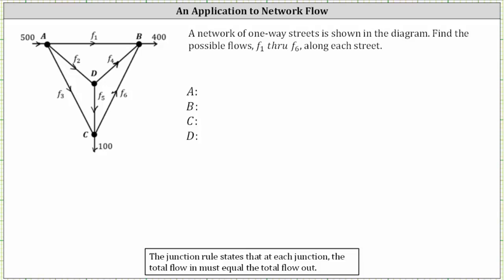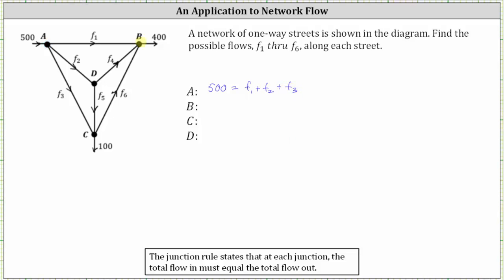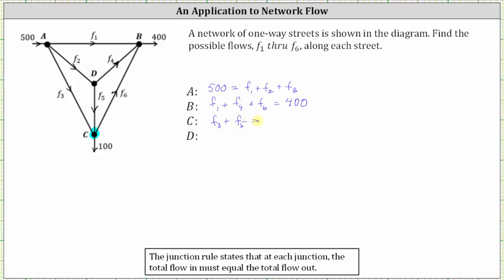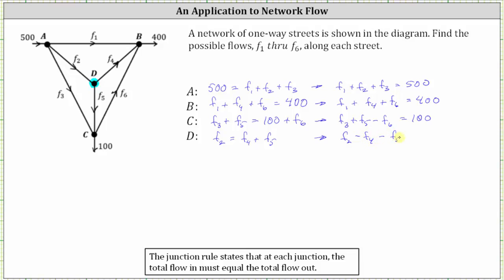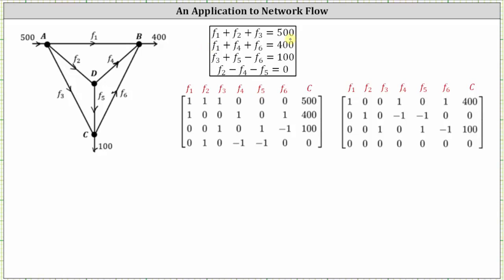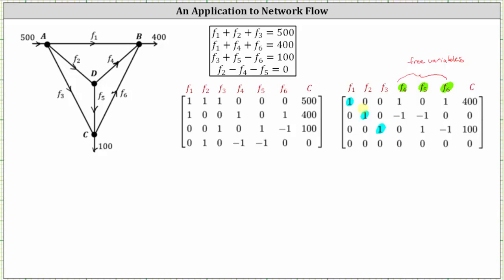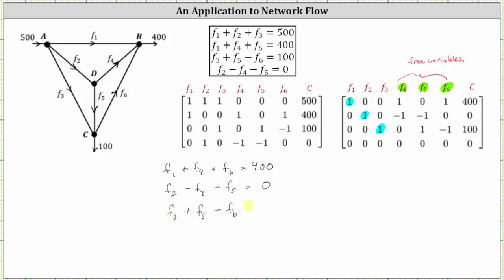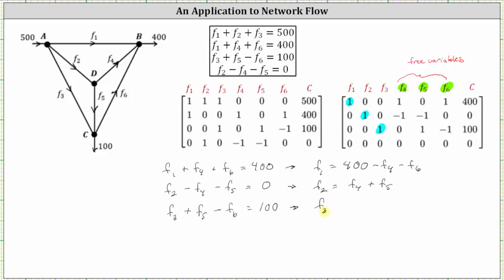Determine Flowrates Given a Network Flow Diagram (Augmented Matrices)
This video explains how to set-up and solve a flow rate problem using augmented matrices.